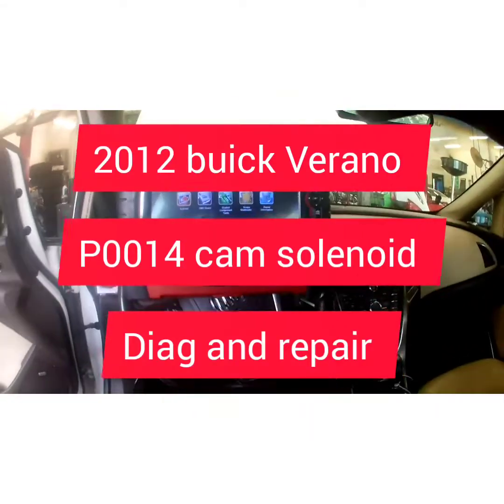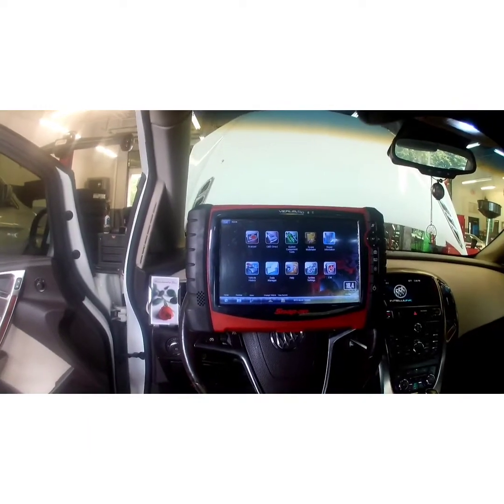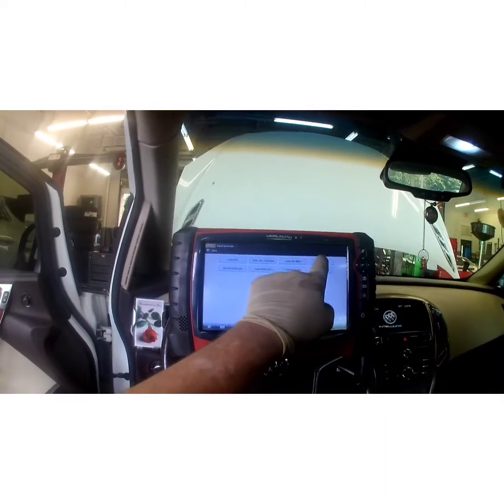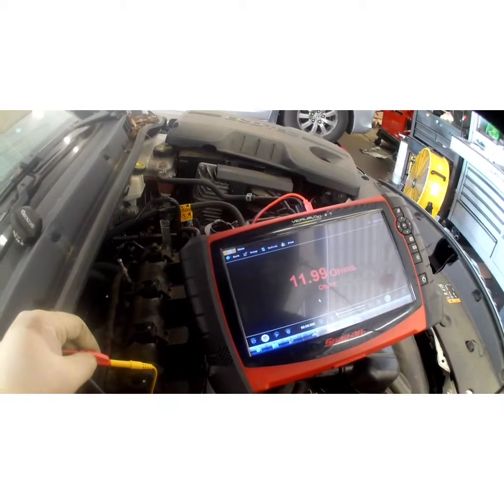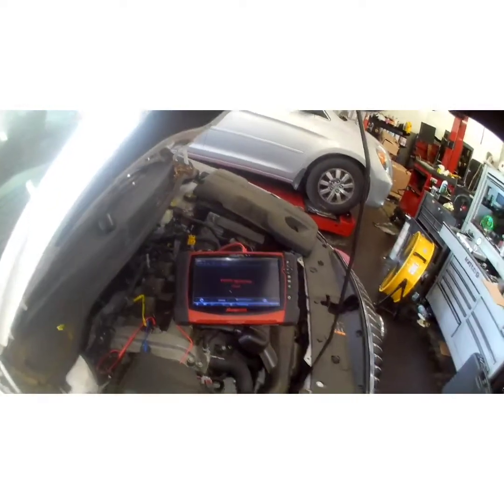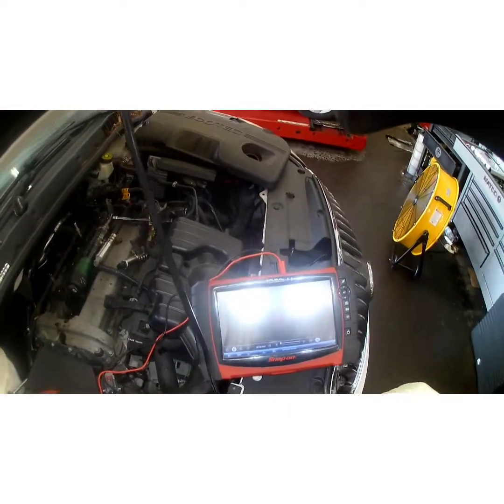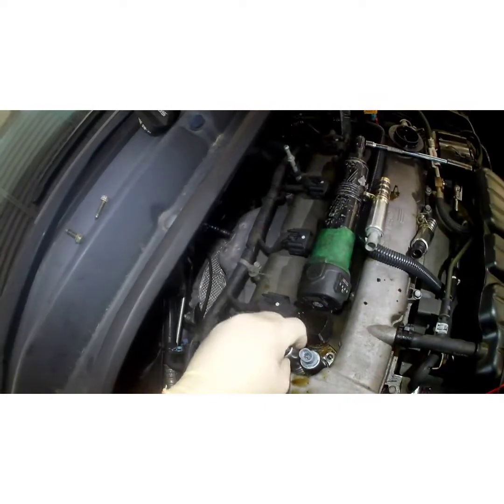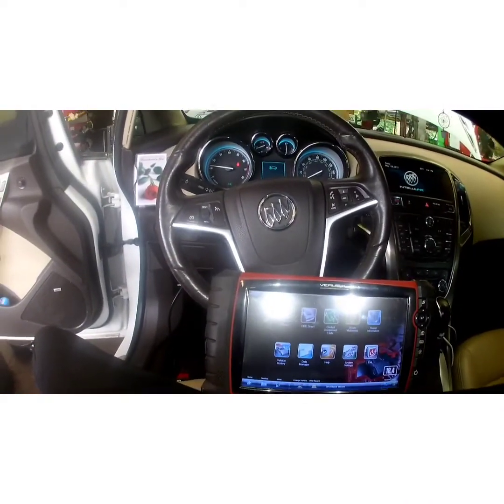how to diagnose and replace camshaft solenoids buick Verano 4cylinder ecotec